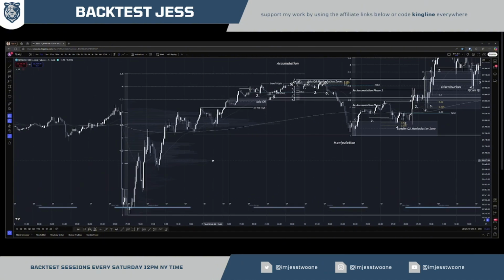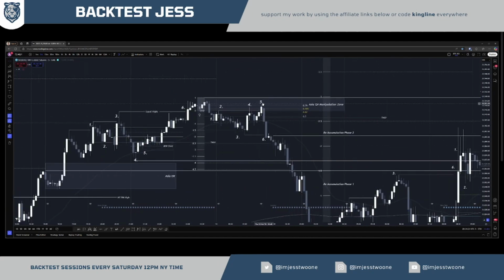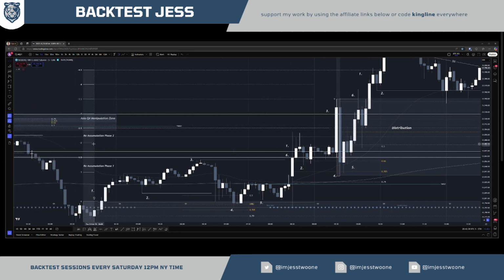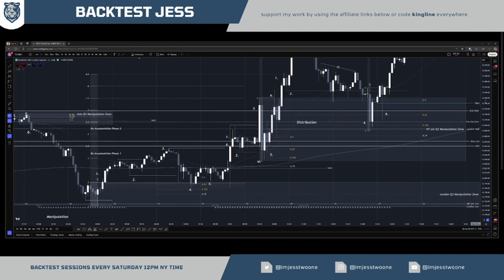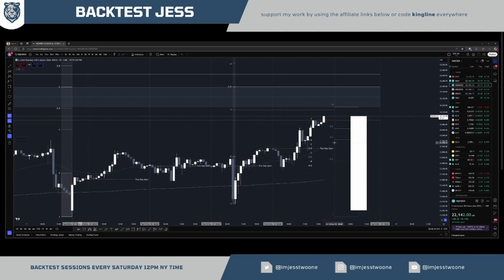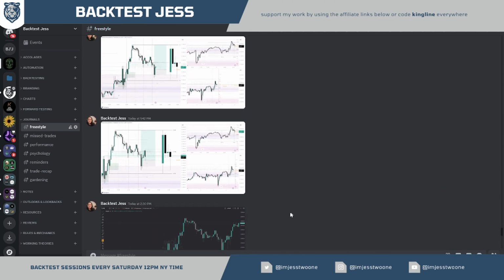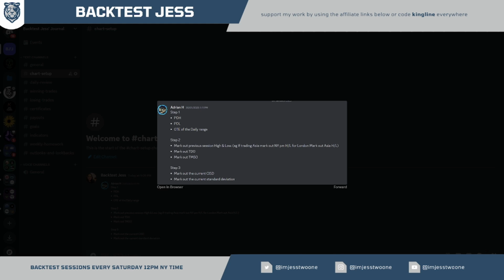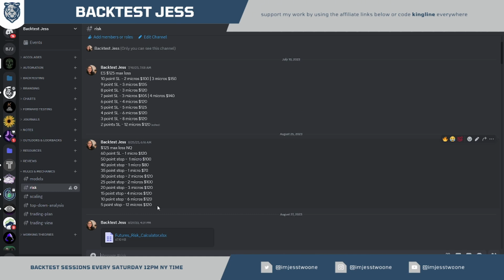How to Set Up a Discord Journal for Trading & Daily Review Feb 13th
Daily Review Feb 13th by @AdrianH000 & How to Set Up a Discord Journal for Trading.

Open Floor powered by Kingline.